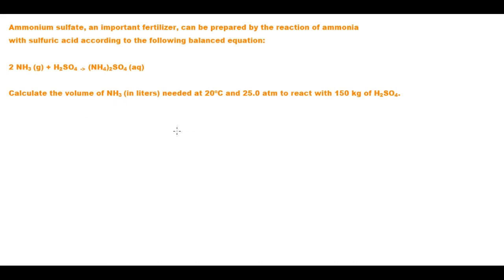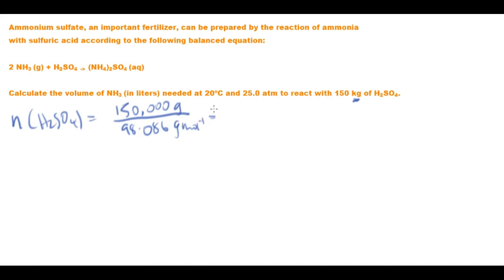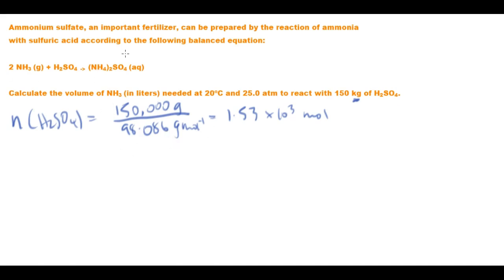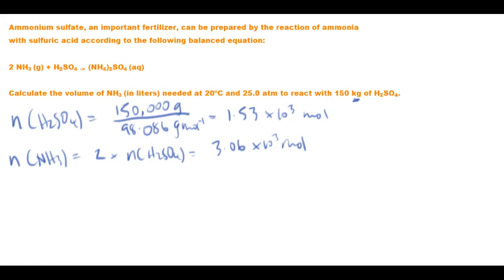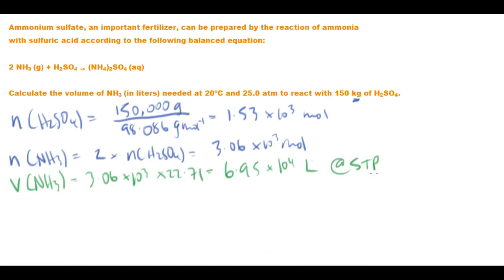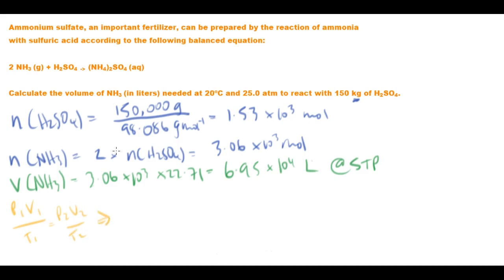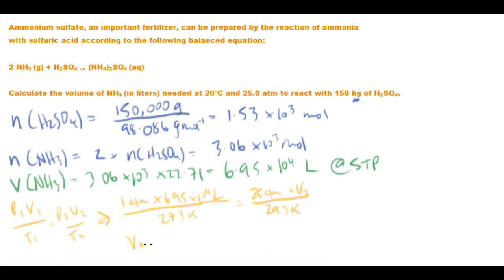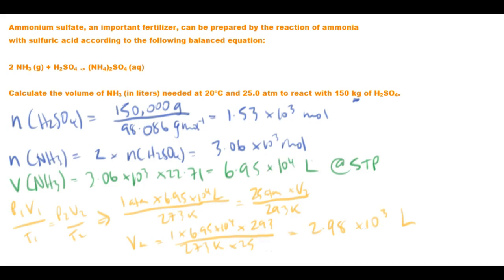gas stoichiometry challenging - ammonia and sulfuric acid